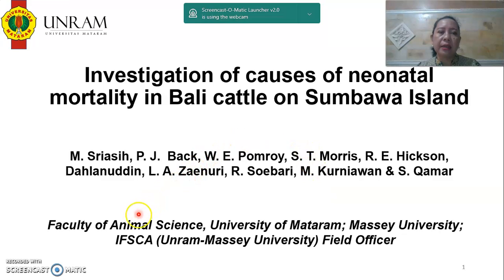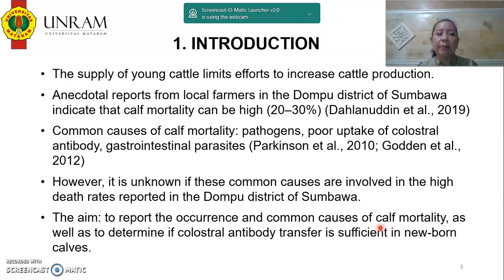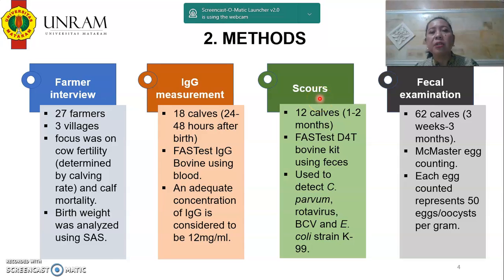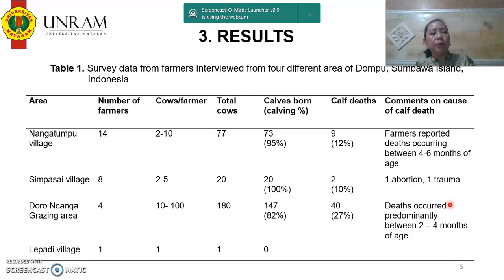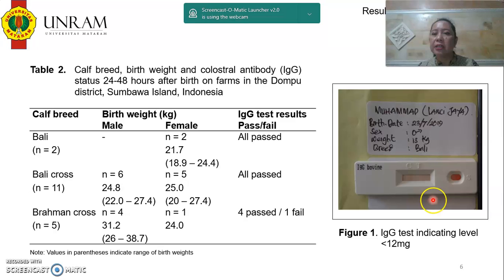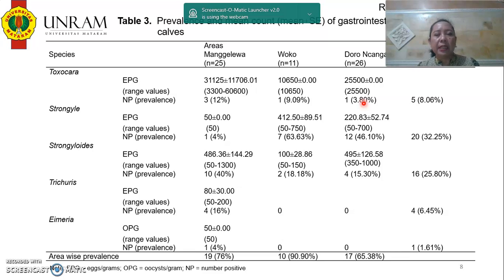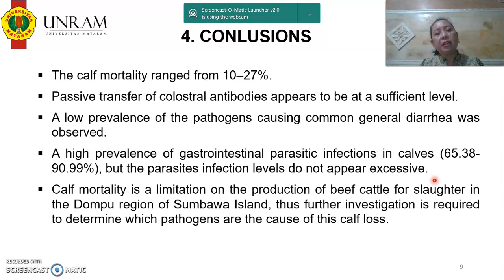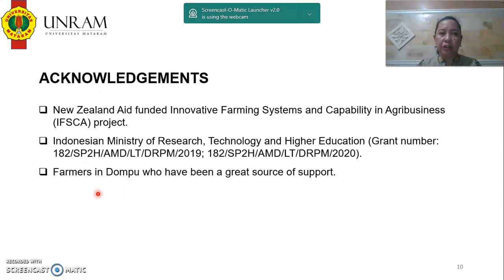ICBB2020-086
Investigation of Causes of Neonatal Mortality in Bali Cattle on Sumbawa Island

Made Sriasih 1* , Penny J Back 2 , William E Pomroy 3 , Steve T Morris 2 , Rebecca E Hickson 2 ,
Dahlanuddin 1 , Lalu A Zaenuri 1 , Rachmad Soebari 4 , Muhamad Kurniawan 4, and Sahrul Qamar 4

1 Faculty of Animal Science University of Mataram, Jl Majapahit 62 Mataram
    83125, Lombok, NTB,Indonesia
2 School of Agriculture and Environment, Massey University, Private Bag
   11222, Palmerston North, New Zealand
3 School of Veterinary Science, Massey University, Private Bag 11222,
   Palmerston North, New Zealand
4 Innovative Farming Systems and Capability for Agribusiness Activity
  (IFSCA) Project